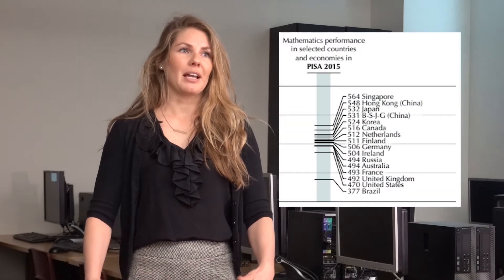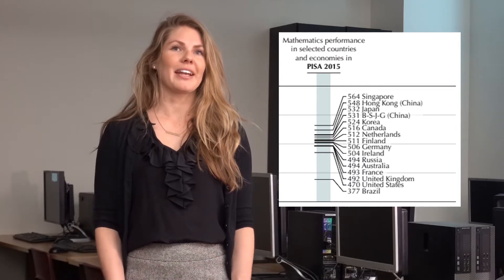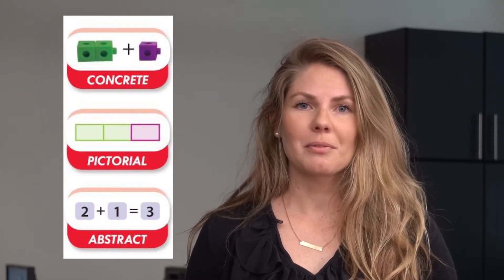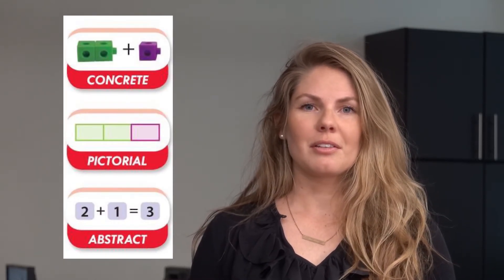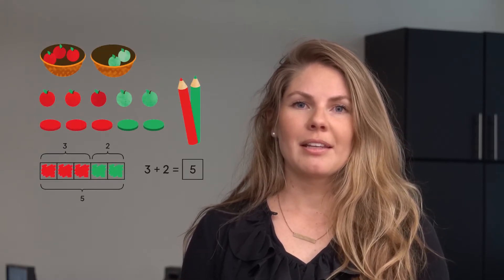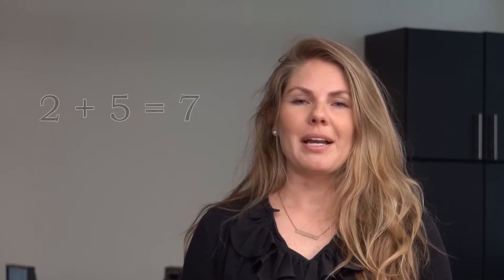Loveland Classical Schools Information Video: Great Works - Singapore Math (3 of 6)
Ms. Lindsay Stahl
Elementary Math Department Lead, Loveland Classical Schools